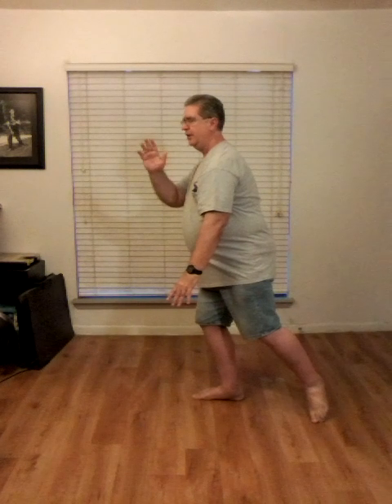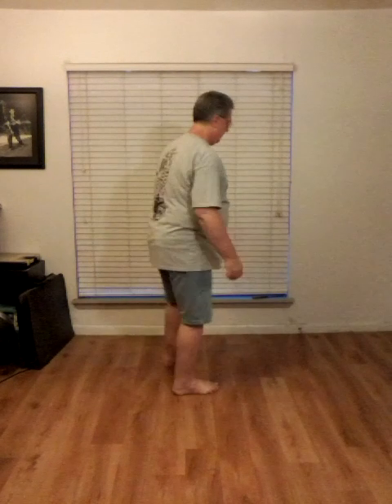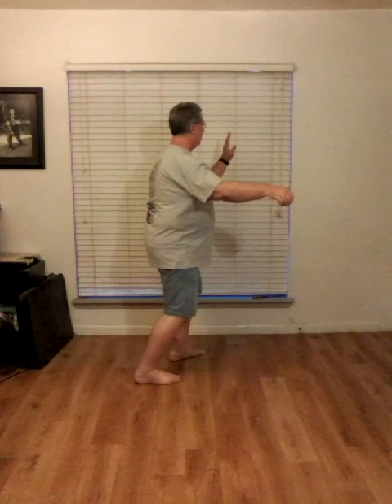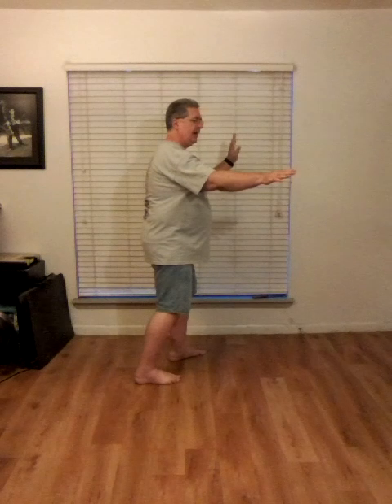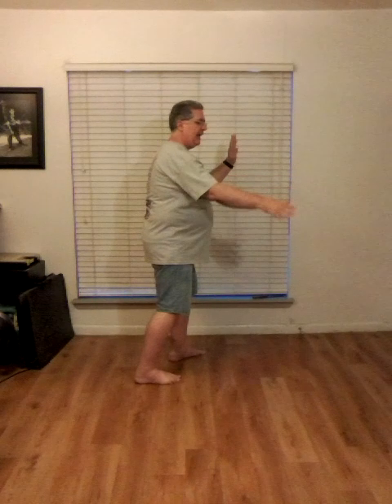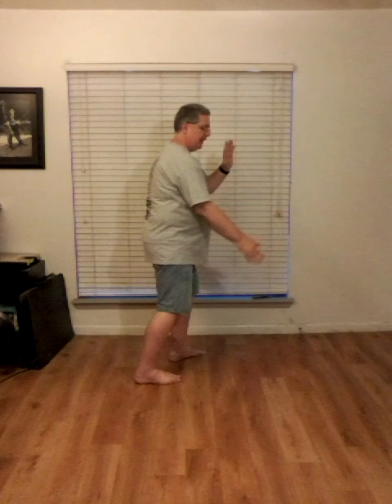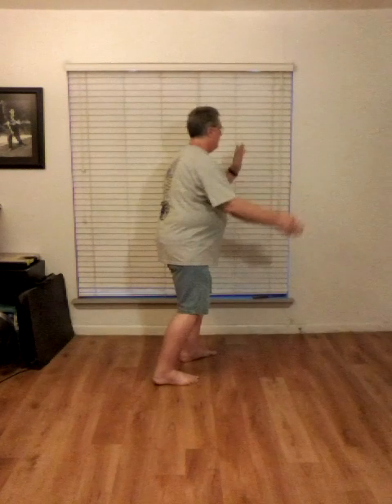049 Part the Horse's Mane Right Left Right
Part the Horse's Mane (Right-Left-Right)
Start: Left walking stance toward left corner, right hand out to the side at shoulder height and left hand at shoulder height pushing forward
1) Right hand comes down to belly as left hand comes to opposite shoulder
2) Balance in left foot as right foot turns out as far as possible
3) Shift into right foot as lead with right side of the body
4) Right hand rotates up to shoulder height and left hand pushes down to left thigh
5) Turn to the right as left foot releases
6) Right hand comes to opposite shoulder and left hand to belly
7) Left foot comes in and then steps out to the left corner
8) Shift into left foot leading with side of body
9) Left hand rotates up to shoulder height as right hand pushes down to right thigh
10) Turn to the left, left hand comes to left shoulder and right hand to belly
11) Right foot comes in and then steps to right corner
12) Shift into right foot, leading with right side
13) Right hand rotates up to shoulder height, left hand pushes down to left thigh